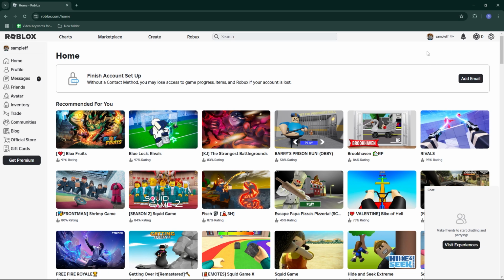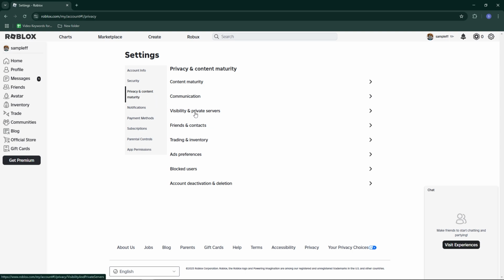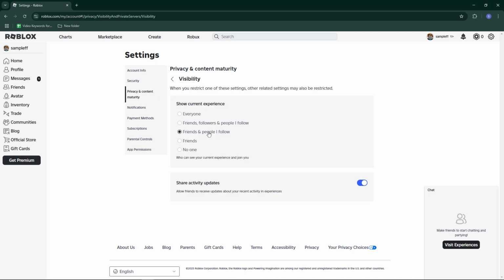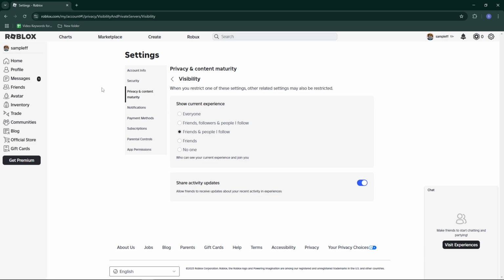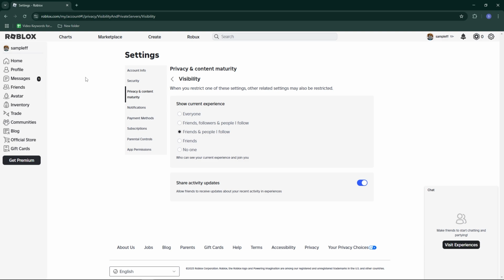How To Join Someone With Joins Off Roblox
Want to join your favorite Roblox player even when their joins are off? In this video, I’ll show you step-by-step how to join someone in Roblox even if they have their joins disabled! This trick works for tracking down friends, YouTubers, and developers in public servers. 🌟

🔹 Topics Covered:
✅ Methods to join someone with joins off
✅ Using the friend list & followers feature
✅ How to find their server easily
✅ Extra tips & tricks

⚠️ Note: This method only works for public servers. Private servers require an invite!